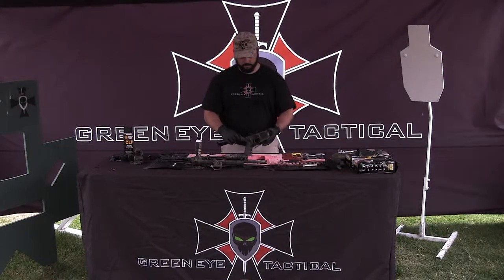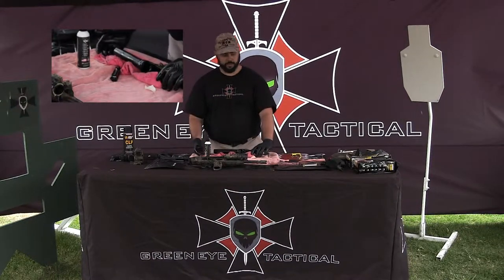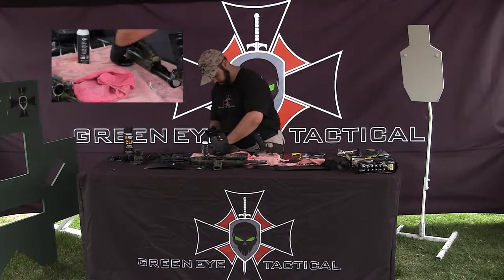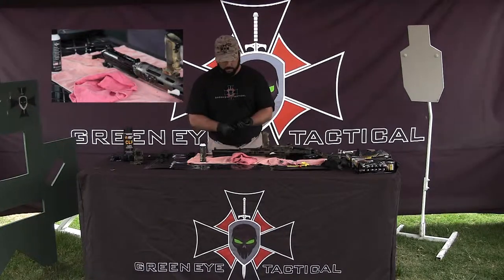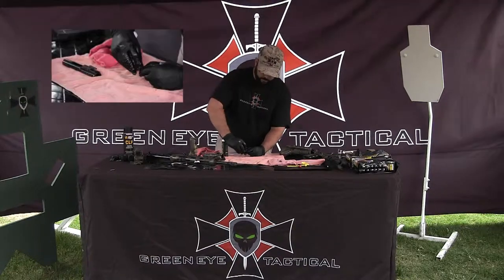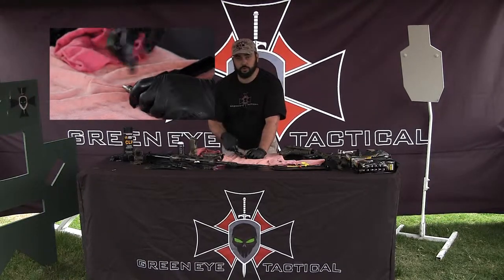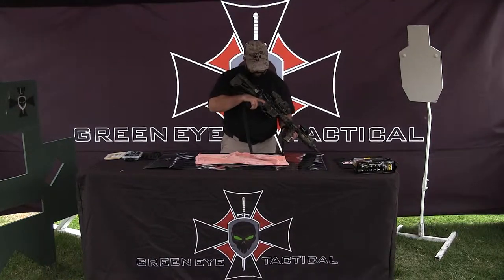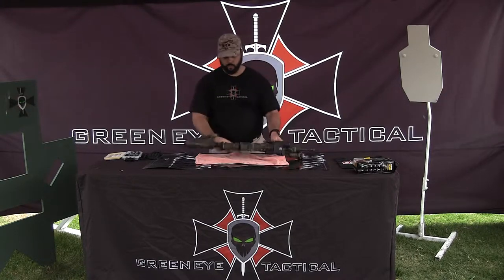Introduction to the Tactical Rifle: Chapter 7- Lubrication & Assembly